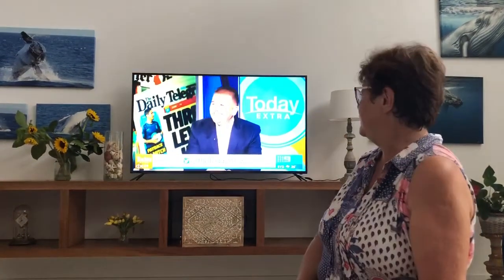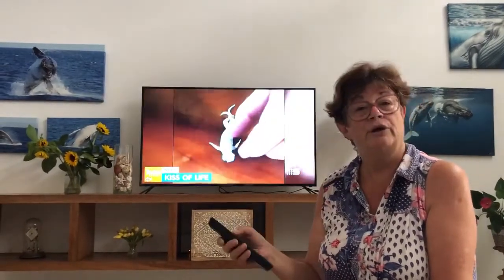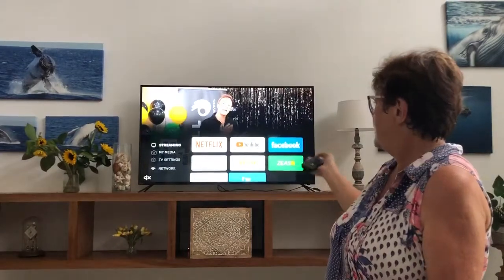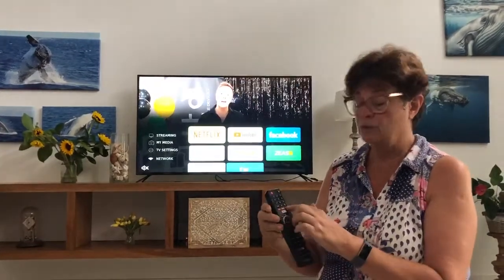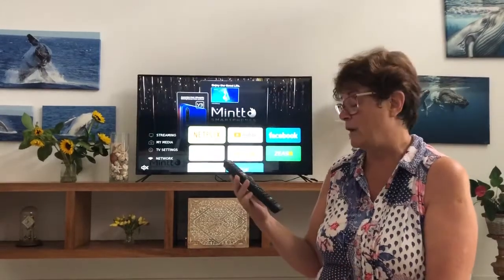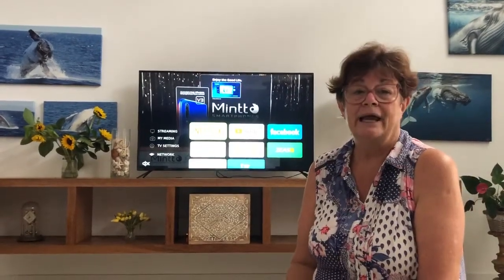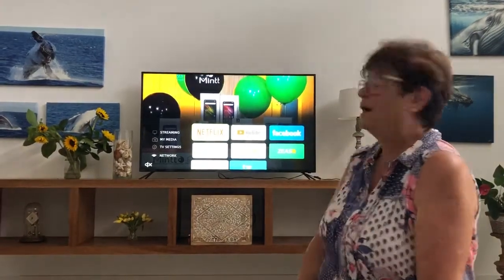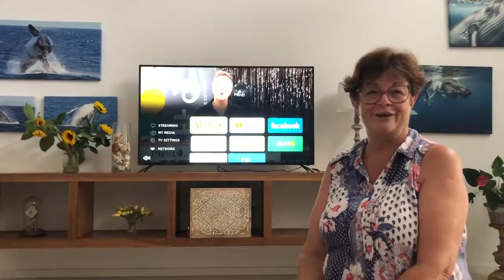Concierge Member Susan Reviews the Linsar 65" 4K Smart TV | The Good Guys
We sent one of our Concierge members a Linsar 65" 4K Smart TV and here's what they had to say about the product.